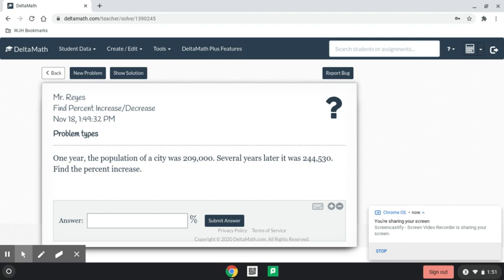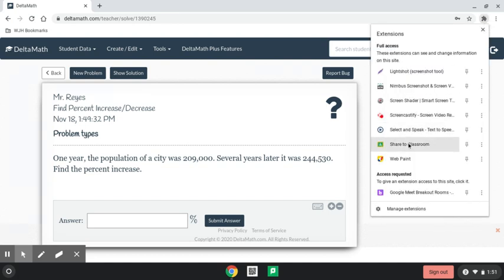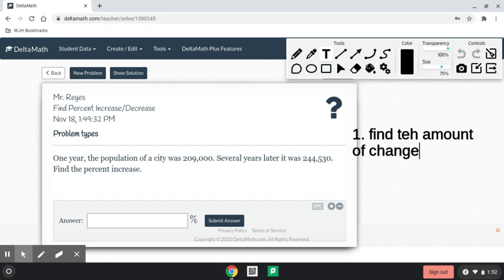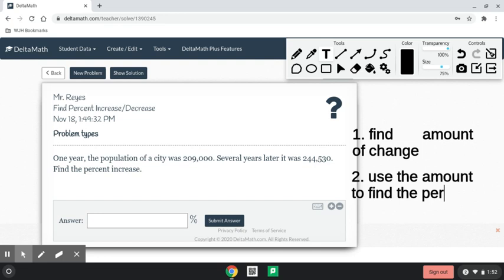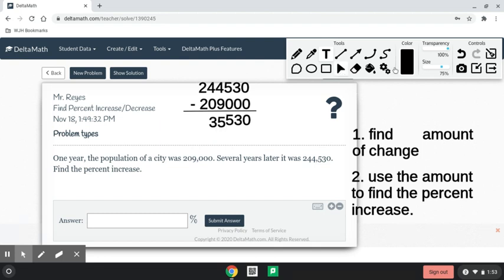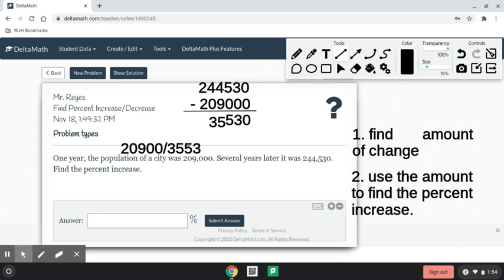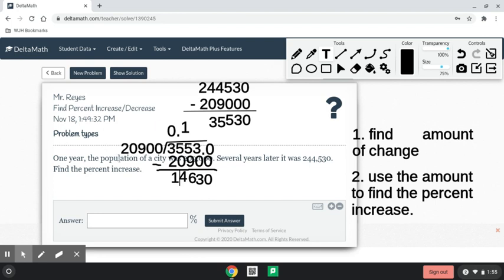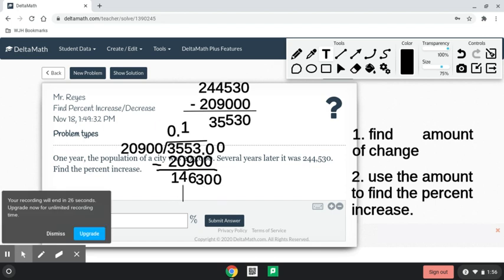Population Percent Increase